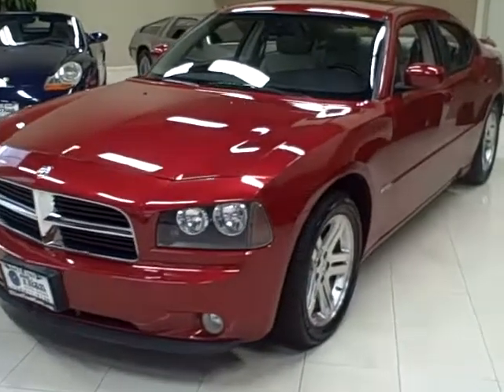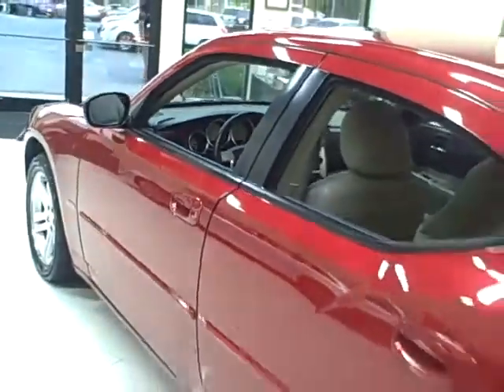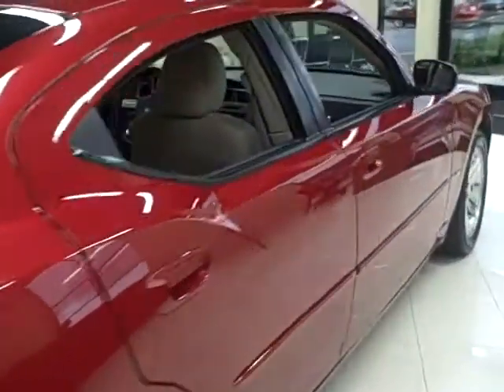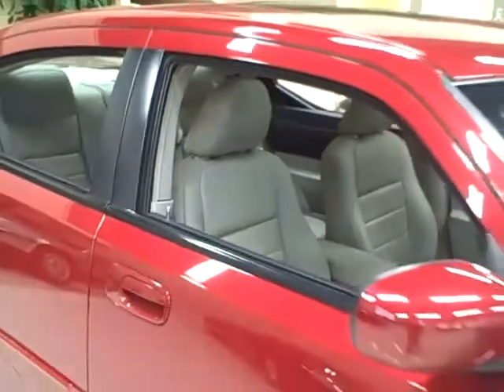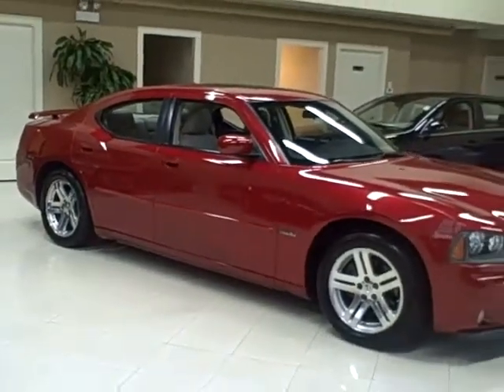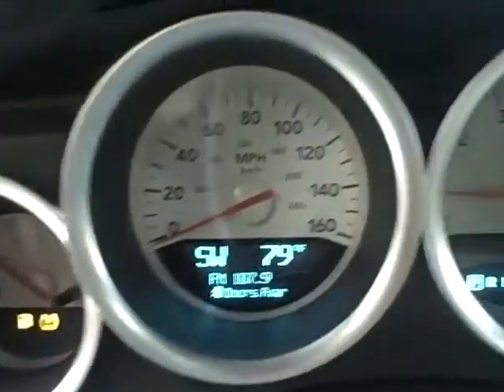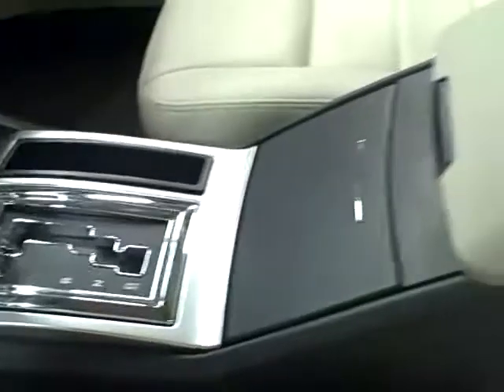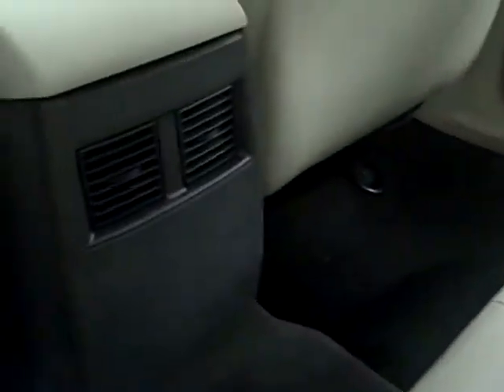2006 Dodge Charger TITAN AUTO SALES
This 2006 Dodge Charger is available from Titan Auto Sales. Please post your comments.